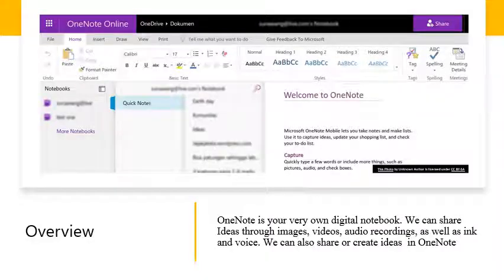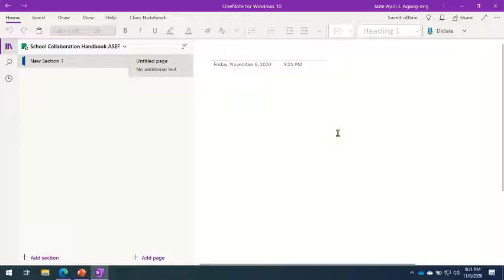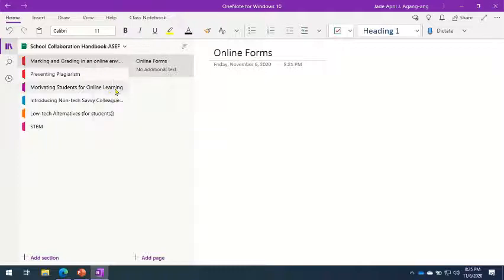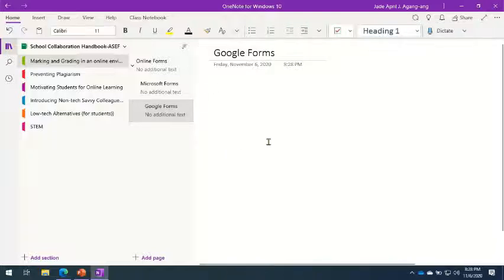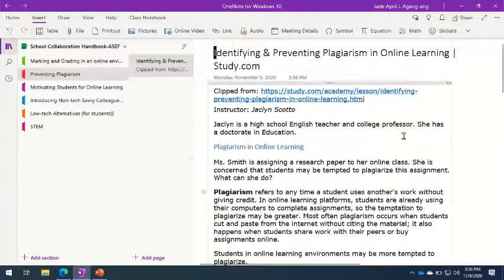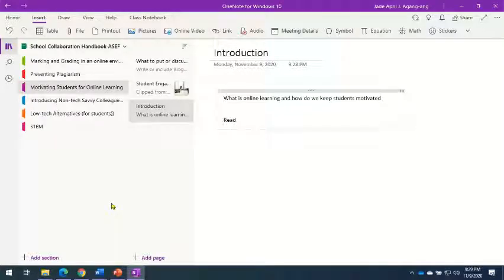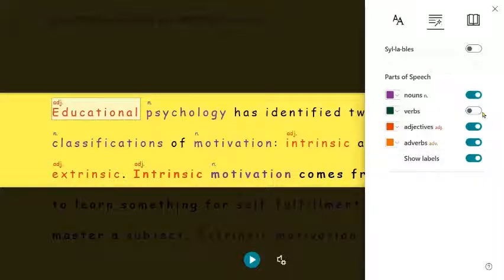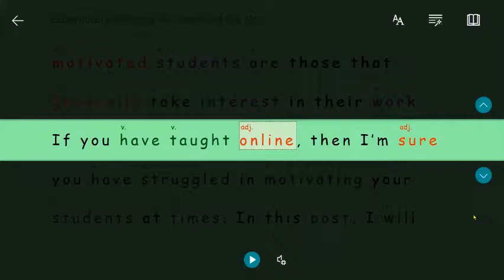OneNote Video Tutorial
This tutorial was made for the teachers of the ASEF School Collaboration for the year 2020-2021. However, this tutorial can be your reference if you are new to OneNote. Below are the links if you want to know more about OneNote.

Special Thanks to Mr. Eufer Passion Vice President of Operations and Co founder of Line Learning and Development Solutions for sharing his slides as well as to Mr. John Erwin Magno, CEO and President of the said Organization, for training us Microsoft Education Ambassadors.